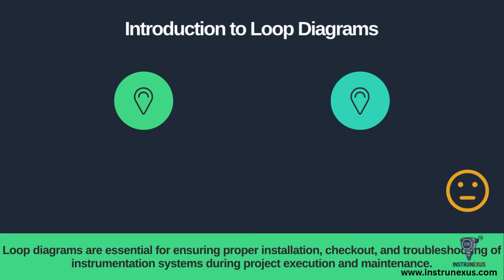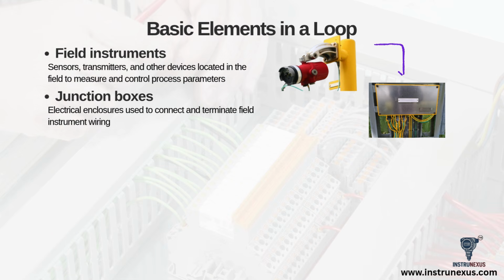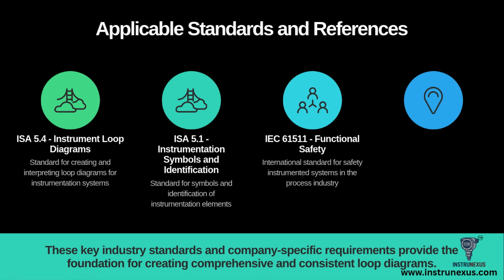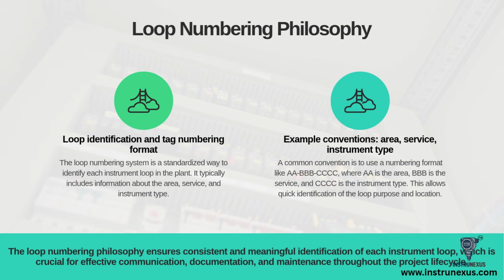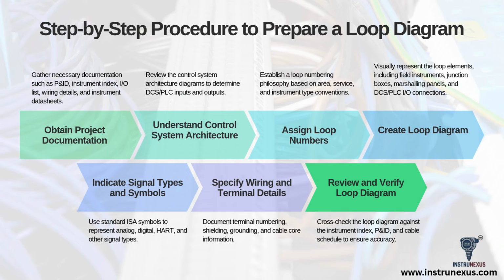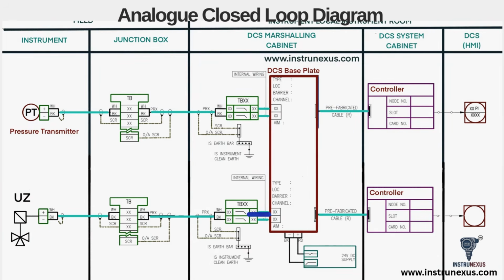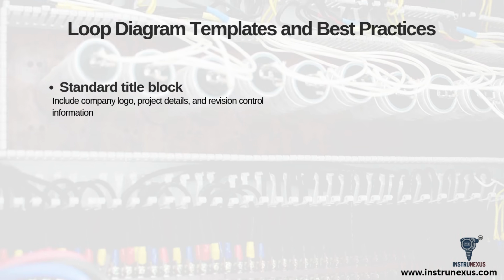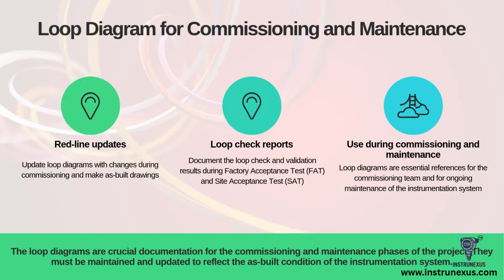⚡ The Complete Guide to Instrument Loop Diagrams | Design, Commissioning & Maintenance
Are you an Instrumentation Engineer, Designer, or Technician? 👩‍🔬👨‍🔧 This video is your ultimate A-to-Z guide to Instrument Loop Diagrams, one of the most critical documents in the industry!

Loop diagrams are the essential bridge connecting design, construction, commissioning, and maintenance teams.  In this complete presentation, we cover the entire life cycle.

▶️ In this guide, you will learn:
✅ What is a Loop Diagram? A schematic of all components in a single loop. ✅ Basic Elements: Field Instruments, Junction Boxes, Marshalling Panels, and DCS/PLC I/O.
✅ Key Standards: We cover ISA 5.4, ISA 5.1, and IEC 61511.
✅ How to Create One: A complete step-by-step procedure.
✅ Real-World Examples: See typical Analog (Transmitter), Digital (Control Valve), and F&G (Gas Detector) loops.
✅ The Details: Critical info on terminal numbering, shielding, and grounding. ✅ Common Mistakes to AVOID: We'll show you how to prevent incorrect polarity, tag mismatches, and missing terminations.
 ✅ The Full Life Cycle: How loop diagrams are used for commissioning (red-lines) and maintenance.

This is the most comprehensive guide you'll need!